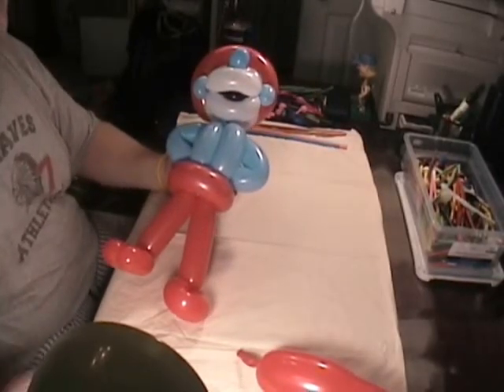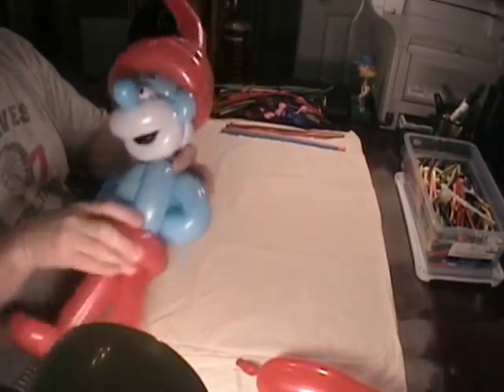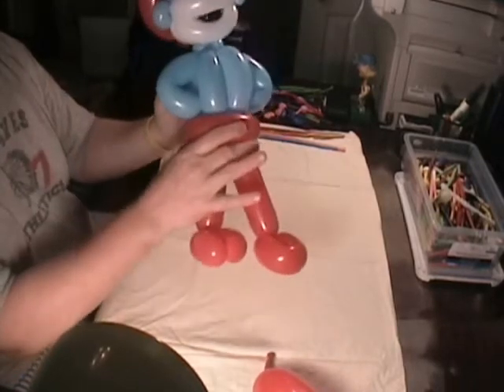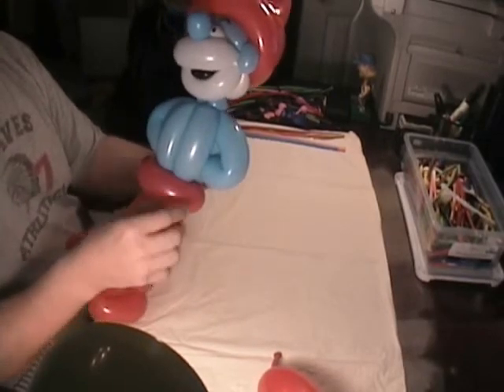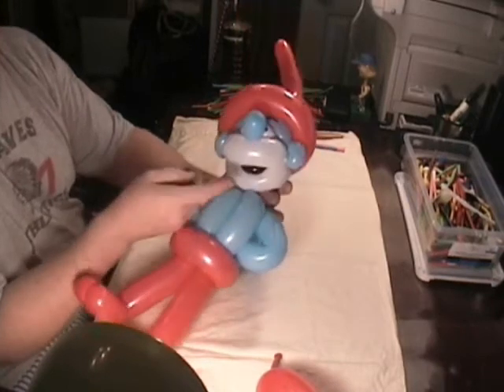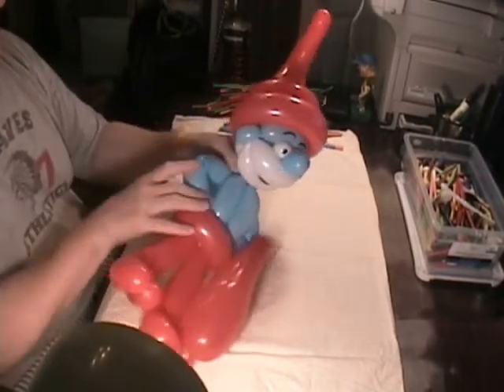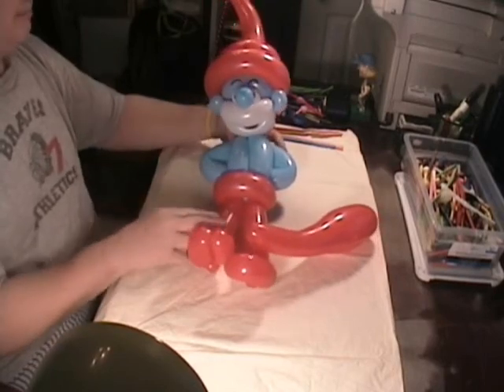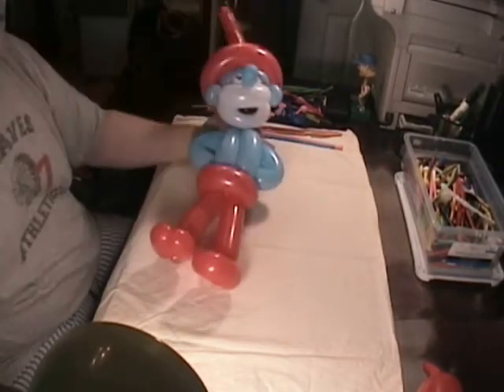Papa Smurf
I walked by the television this morning and there was a Smurf cartoon on so I came into the twisting room to see if I could put together something that looked like Papa Smurf.   The legs are pretty basic with the straight legs and flower petal feet.   The body is a four bubble bird body with two one inch pinch twists at the top and one at the bottom.   I gave him a red belt.   The distinguishing feature however, is the hat.    I used a red bird body balloon to start.    Inflated it to the tip and then squeezed the balloon to inflate the tip.   Got rid of about half of the larger main part with tip still inflated.    Did a quick two level circular weave with a red 260 which is held in place by the thick portion of the bee body.   A little paint pen art and he looks not too bad.   If you want to see more detailed steps, let me know and I'll make another more detailed video.